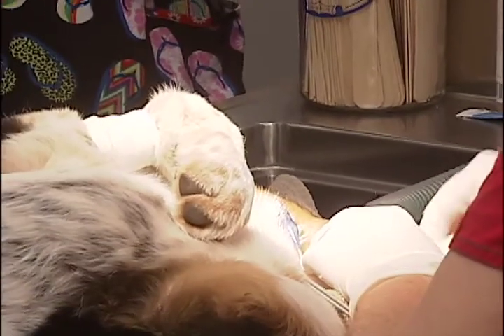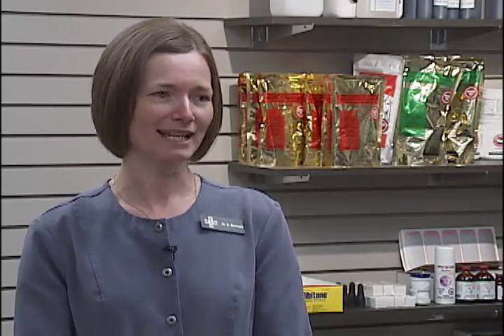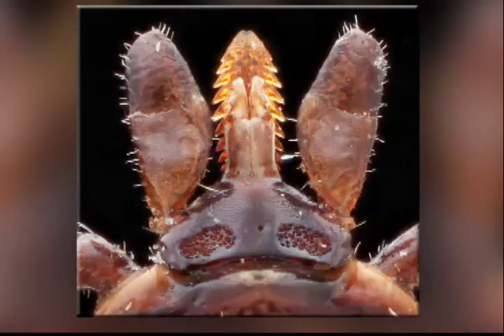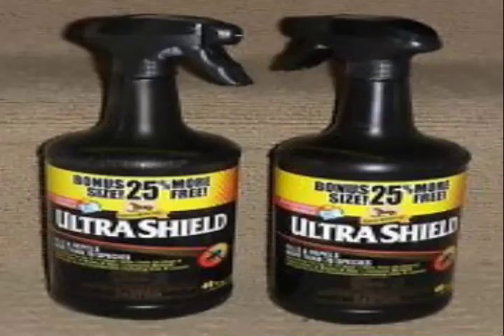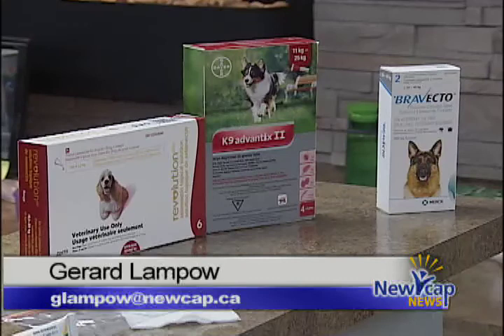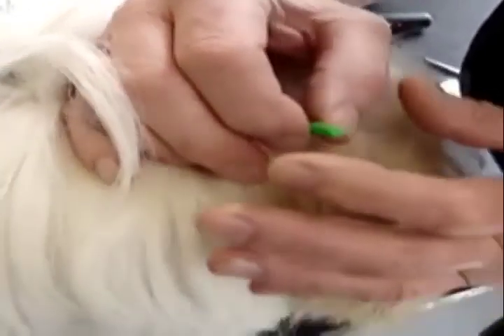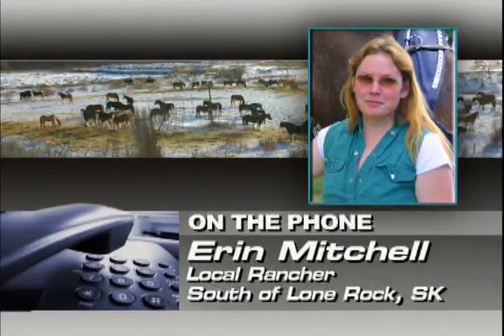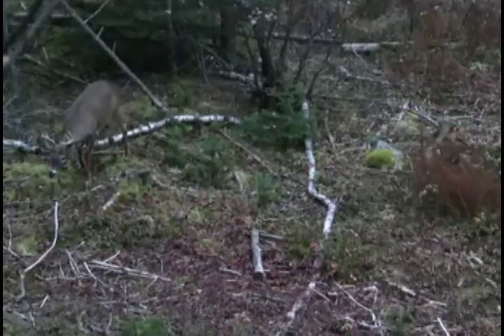AG REPORT TICKS MAY 7, 2015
Today's news stories from Lloydminster and surrounding area including: